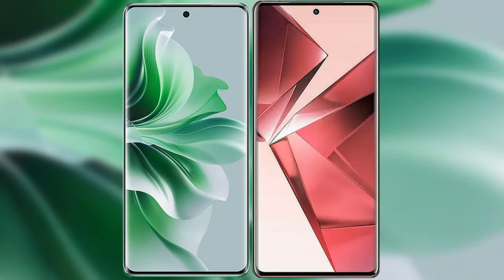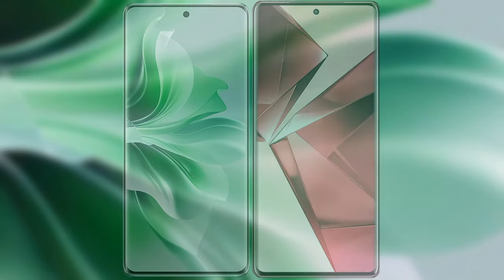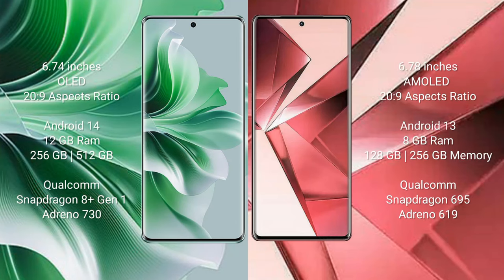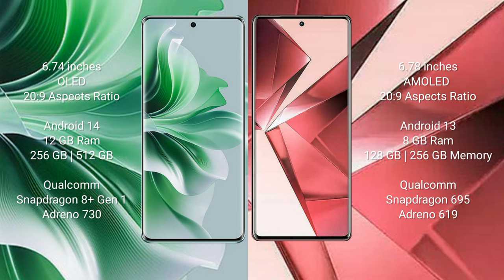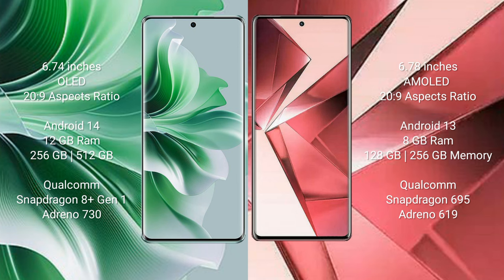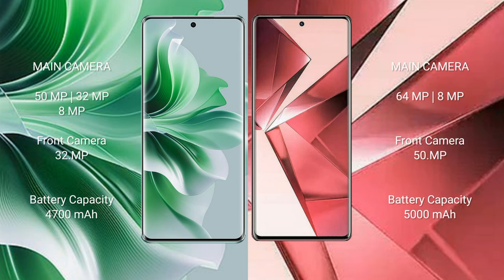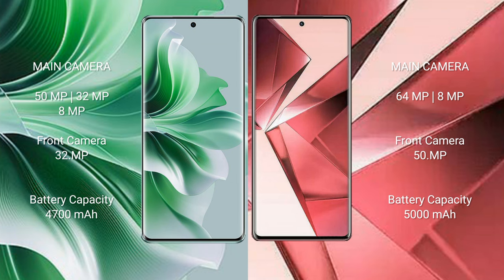Oppo Reno 11 Pro vs Vivo V29e Review